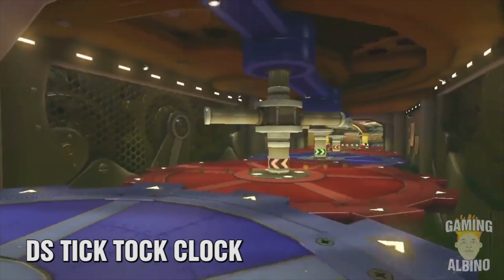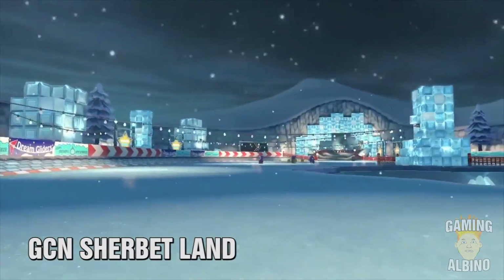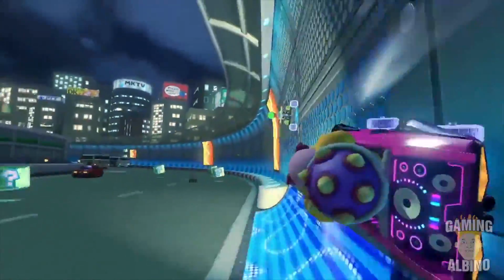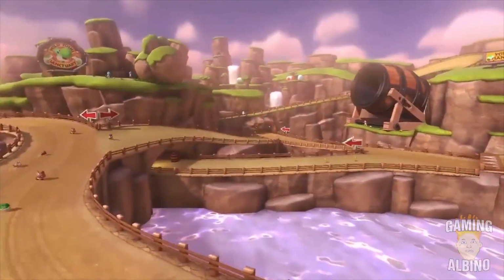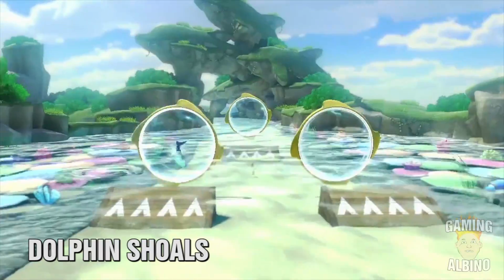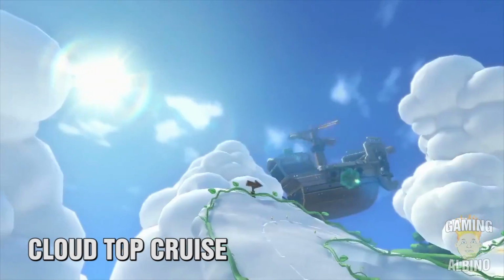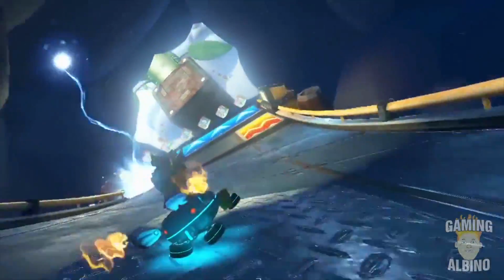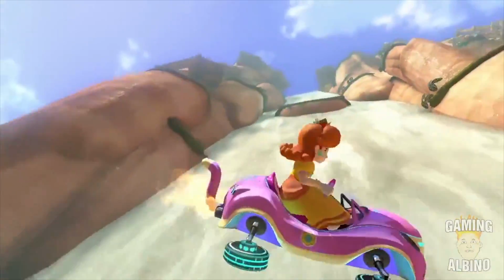Top 10 Mario Kart 8 Tracks I'm Excited For!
Here is a list of the Top 10 Mario Kart 8 Tracks I'm most excited for.
Out of all 32 tracks I've counted down my 5 favorites, 5 for Retro
Tracks, 5 for Nitro tracks.